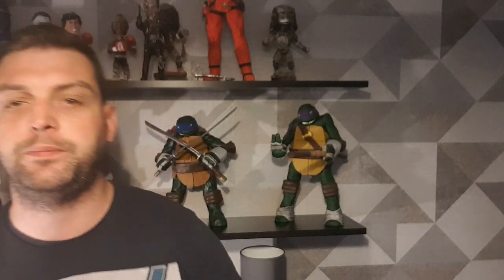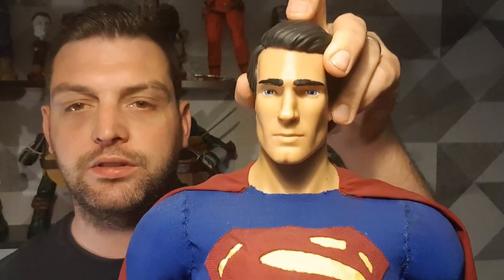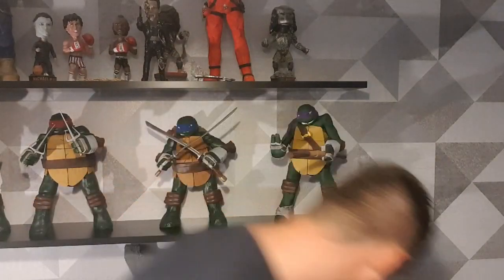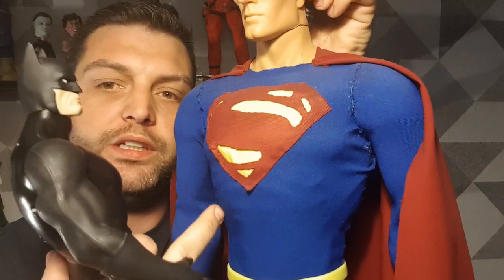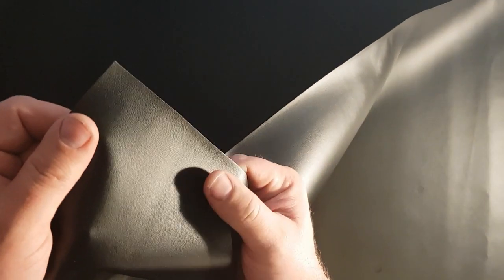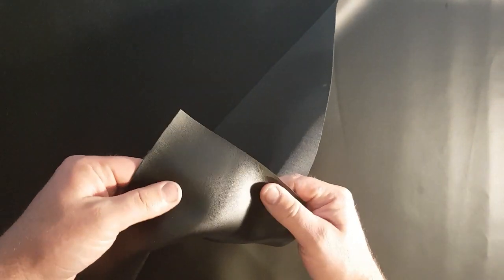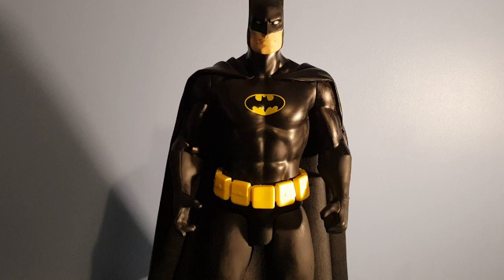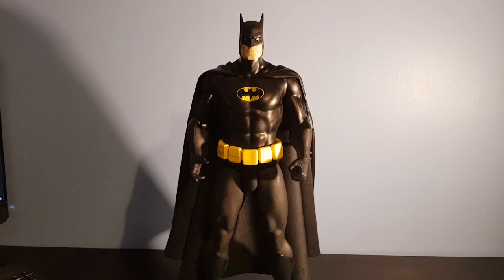DIY BATMAN CAPE TUTORIAL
Hi guys, in todays video I will be taking you through a step by step process on how to do a custom batman cape. Enjoy!!!